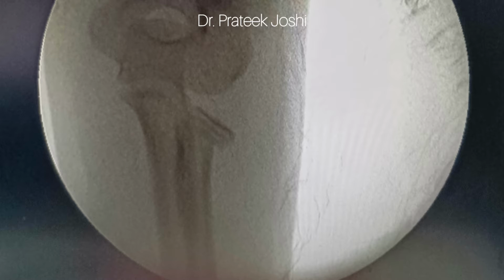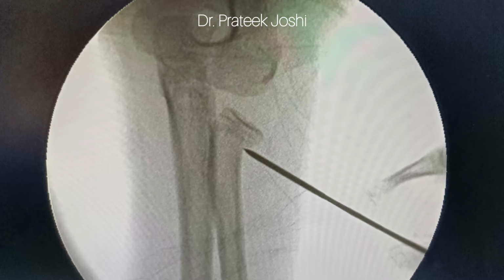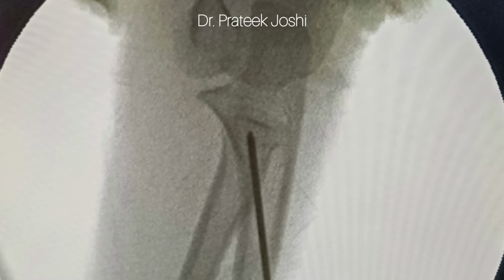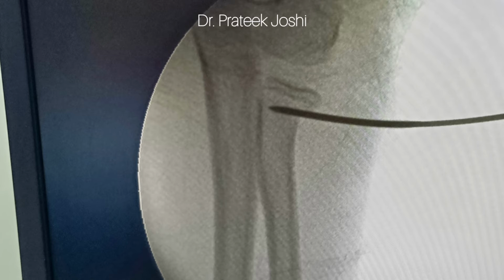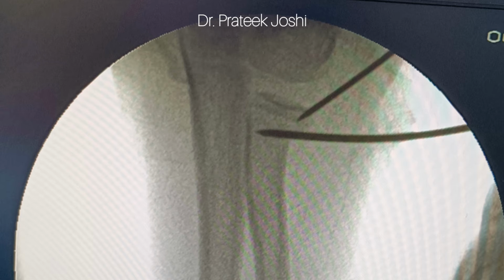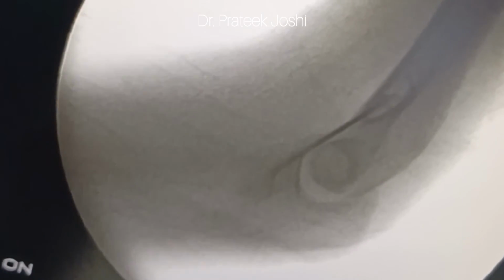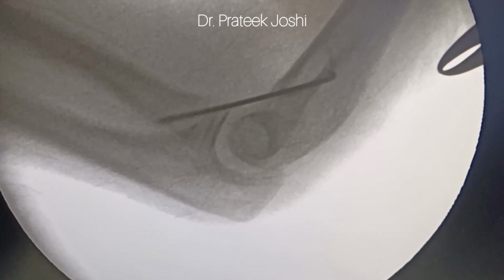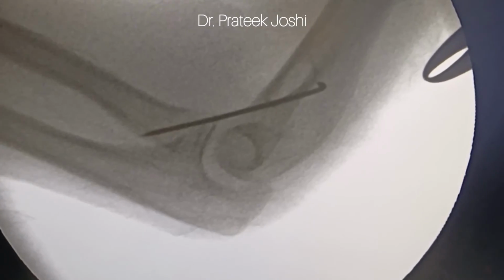Pediatric Radial Neck Fracture Reduction and K wiring Technique | Dr. Prateek Joshi